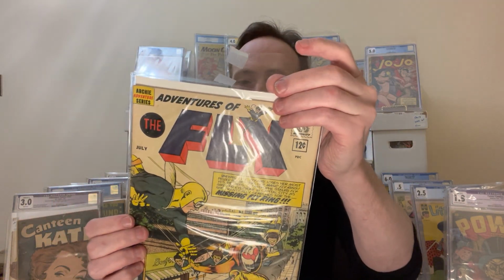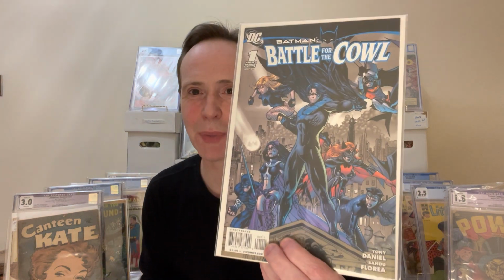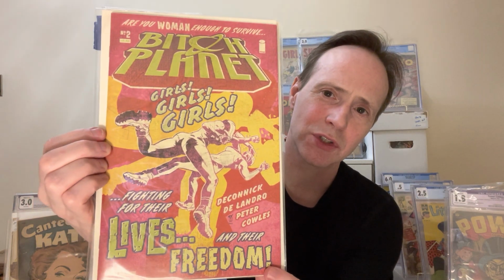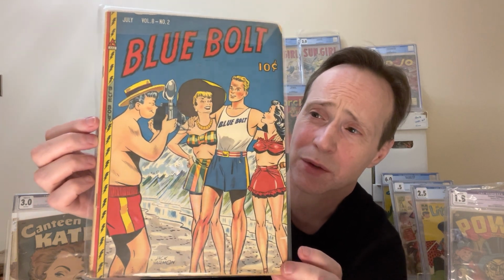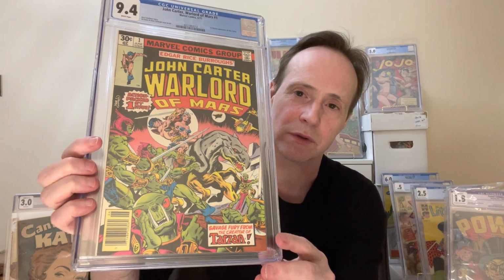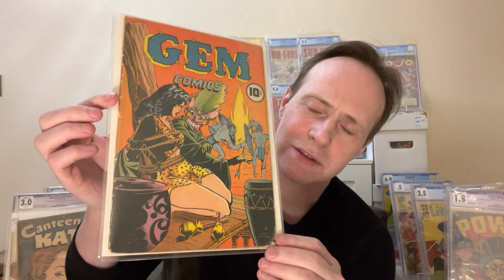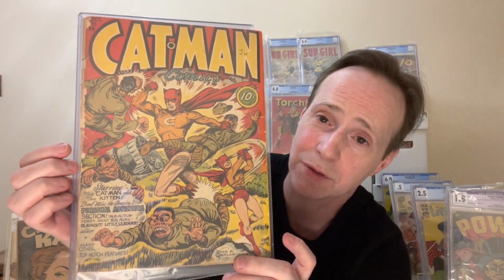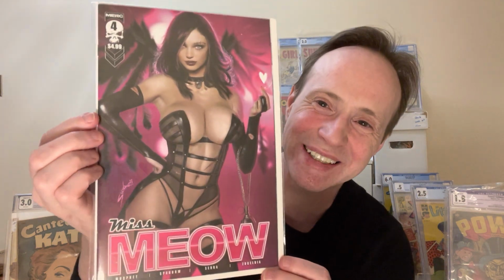Part 5 | 1st Cover App. Guess Who?, Homer Simpson in 1940s, Really Cool Stuff in This Comic Unboxing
Another Stackry comic unboxing. There are some really great books in this unboxing:  This part has so much great stuff: 1st cover app. Comics Keys, Golden Age Homer & OAK and more